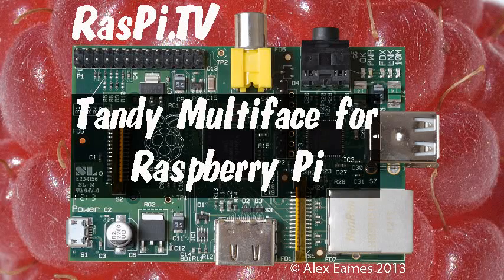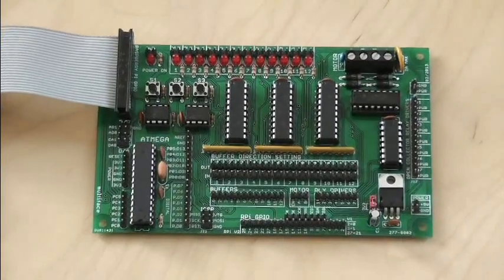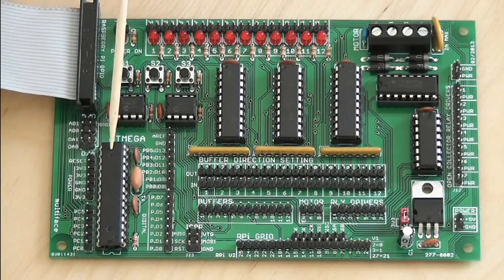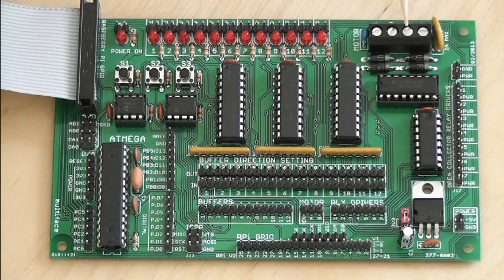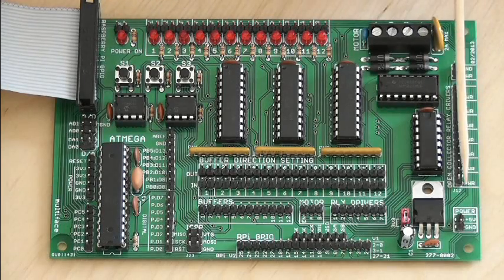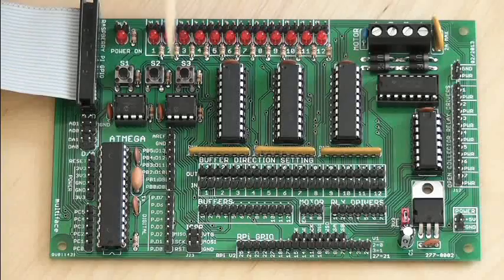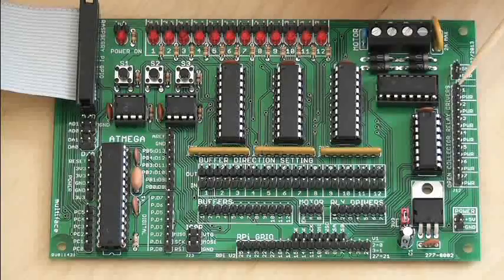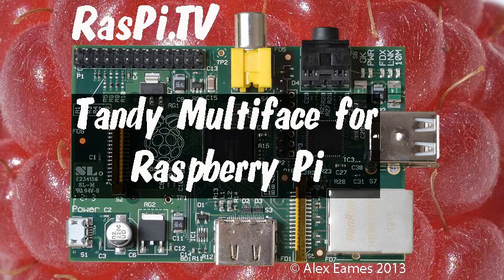Tandy Multiface Raspberry Pi interface board - Gertboard Compatible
Tandy Multiface is a brand new IO board for the Raspberry Pi. Full description on the blog
This video is a quick walkthrough of what's on the board. There will be another one at some point showing it in action and how my Python software works with it.